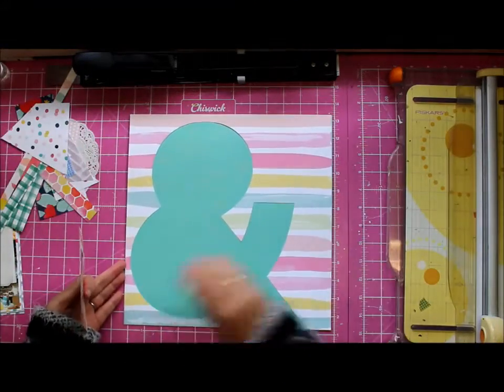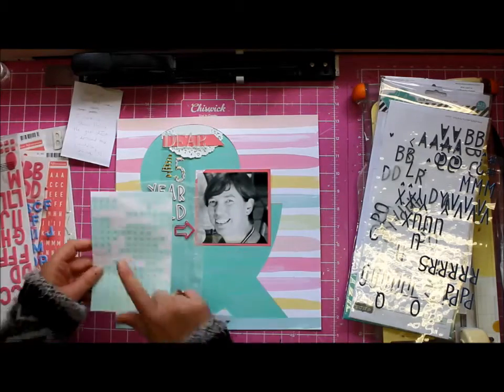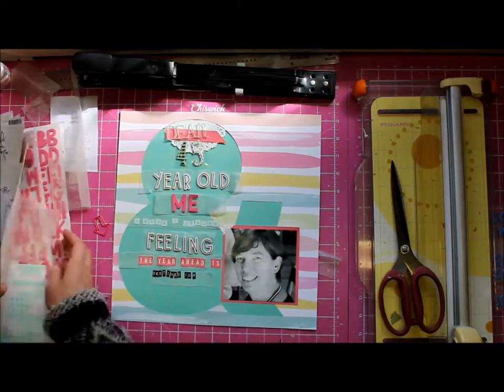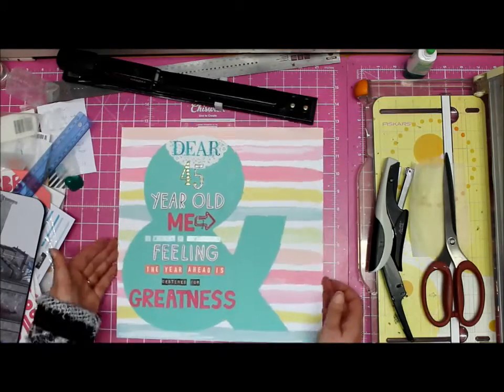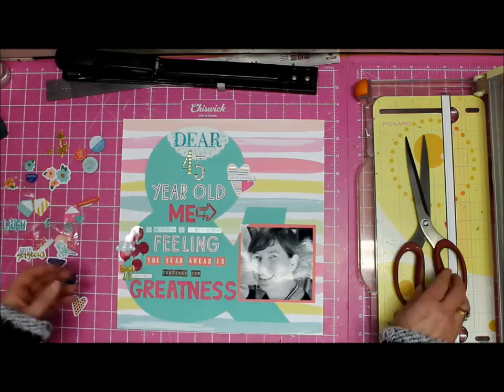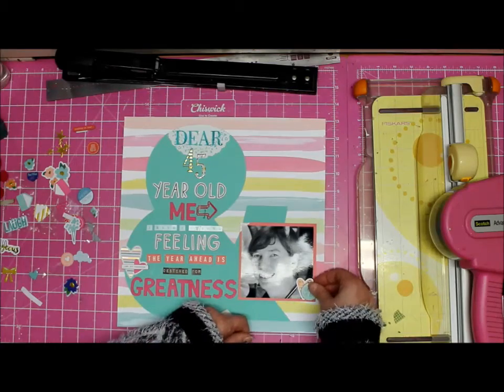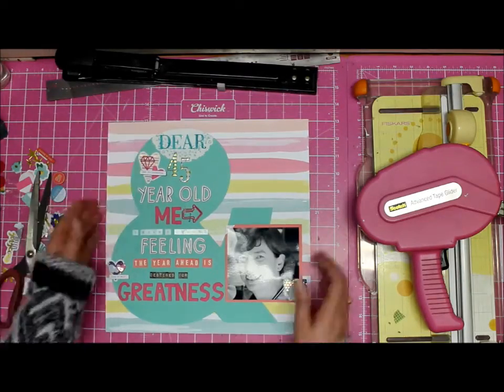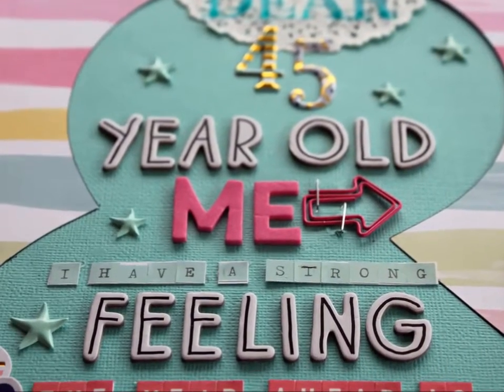Scrapbook Process Video - July Citrus Twist kits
A layout using the July Citrus Twist kits